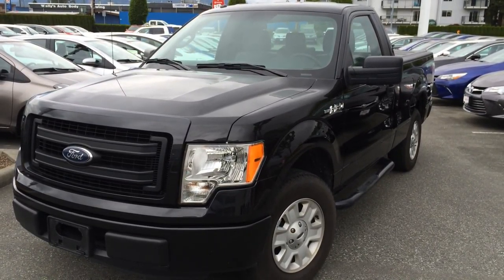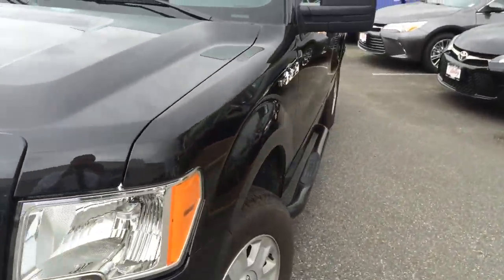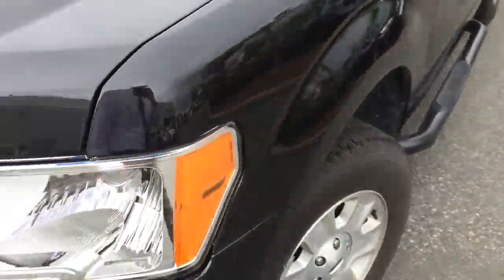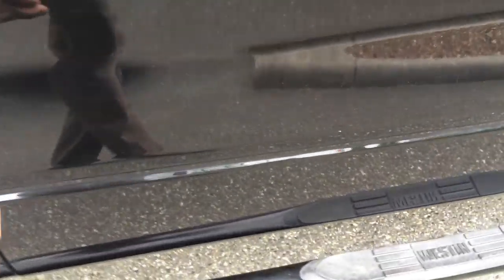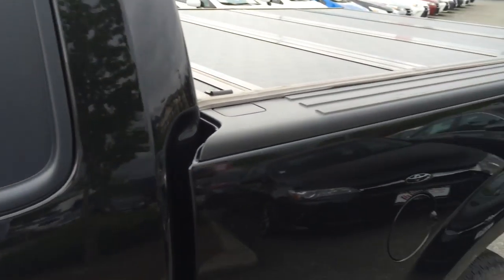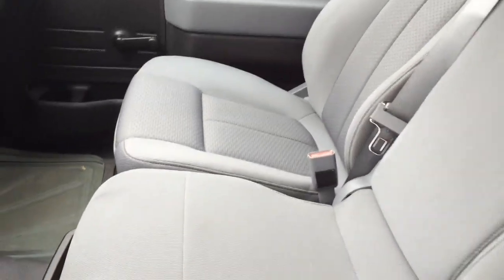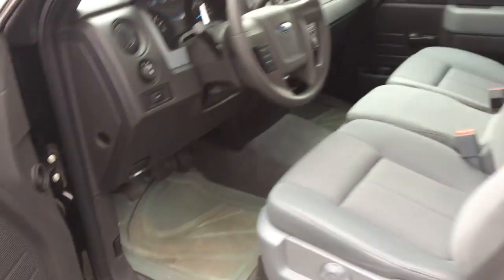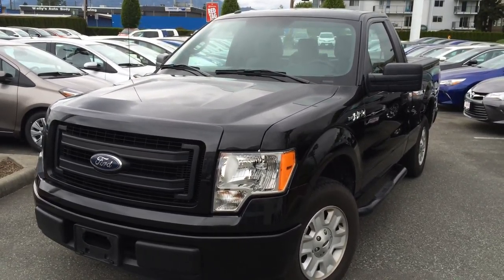(SOLD) 2013 Ford F-150 STX Preview, For Sale At Valley Toyota Scion In Chilliwack B.C. # 15573A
| A Local, 1 Owner, Black, 2013 Ford F-150 STX, For Sale Here At Valley Toyota Scion, Located In The Heart Of The Fraser Valley, Chilliwack, British Columbia.
This Very Clean Regular Cab 2013 Ford F-150 STX Is Like New With Just Under 19,000 Km’s On The Odometer And Comes Equipped With A V6 Engine, Automatic Transmission, Air Conditioning, Side Step Bars, Tonneau Cover And Tire Pressure Monitor To Name Just A Few Features.
Accident Free, We Have The CarProof Vehicle History Report Available For You To View By Clicking The CarProof Logo On This Listing.
Chat With One Of Our Online Representatives Today Or Call Us At 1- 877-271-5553 For More Information & See Why Valley Toyota Is Your Source For Quality Used Cars, Trucks, Van's & SUV's In The Lower Mainland, Fraser Valley And B.C.